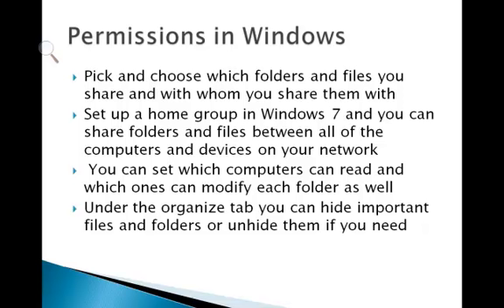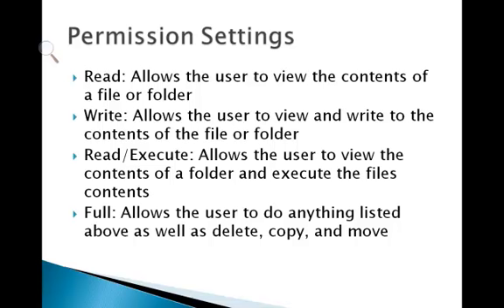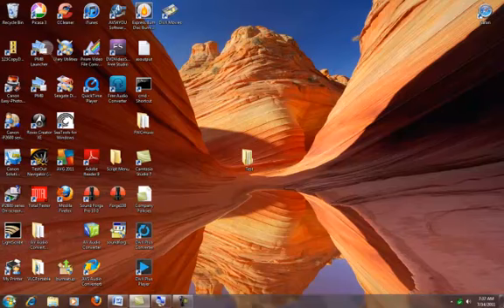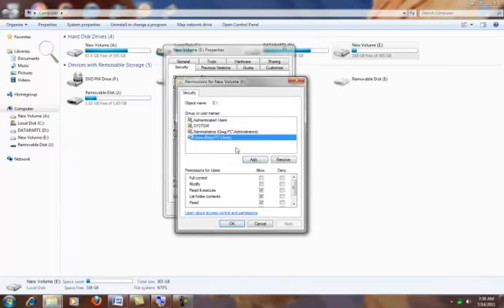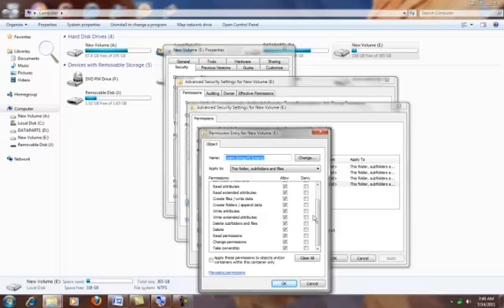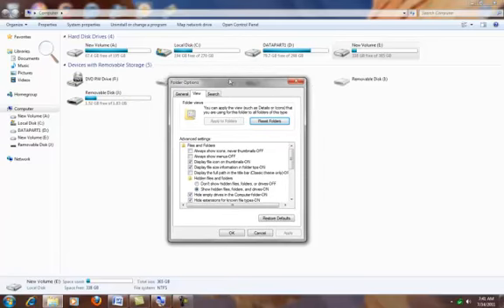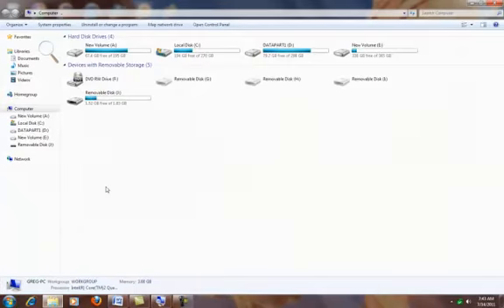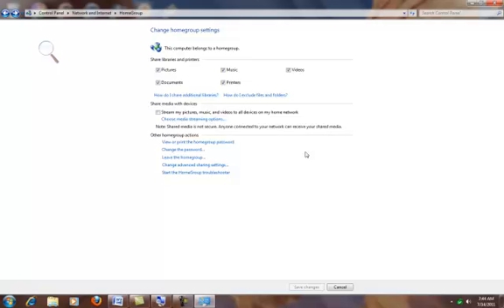File and Folder Permissions